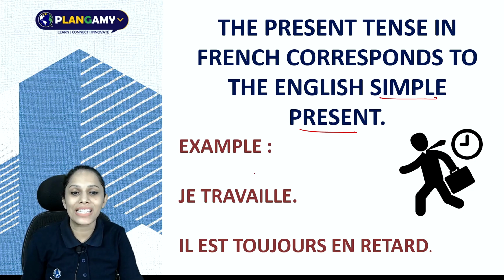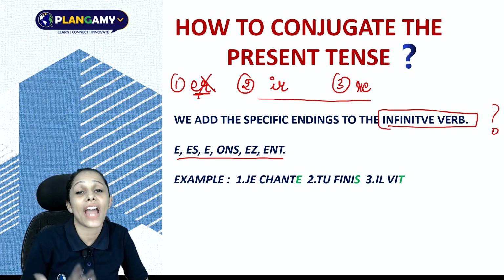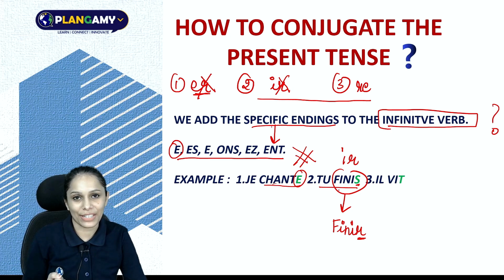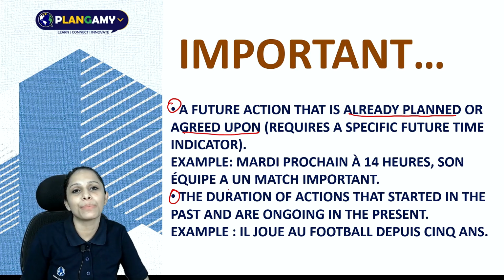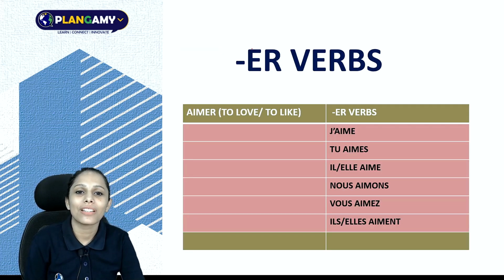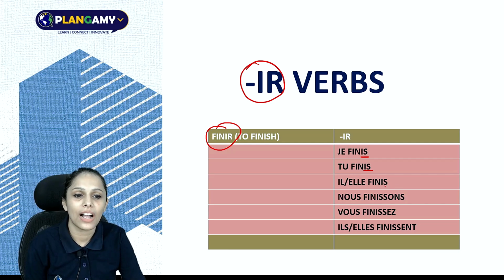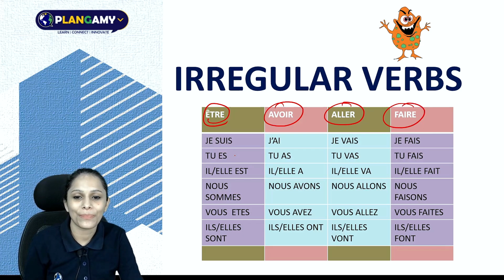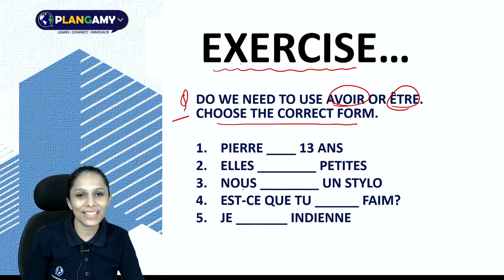French Grammar Practice – Present Tense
In this lesson, you will practice the French present tense (Le Présent de l’Indicatif) through structured exercises and practical examples.

The present tense is one of the most important tenses in French. It is used to talk about daily routines, habits, facts, and actions happening now.

In this video, you will practice:

• Conjugation of -ER verbs (parler, aimer, travailler)
• Conjugation of -IR verbs (finir, choisir)
• Conjugation of -RE verbs (vendre, attendre)
• Important irregular verbs (être, avoir, aller, faire)
• Sentence formation in the present tense
• Negative sentences in the present

Quick reminder:

-ER verbs → je parle, tu parles, il/elle parle
-IR verbs → je finis, tu finis, il/elle finit
-RE verbs → je vends, tu vends, il/elle vend

Practice exercises will help you conjugate verbs correctly and avoid common beginner mistakes.

This lesson is perfect for beginners, A1–A2 learners, and students preparing for French exams or planning to study or work in French-speaking countries.